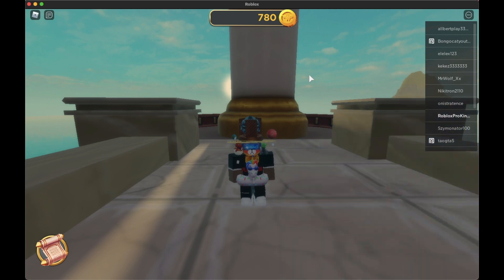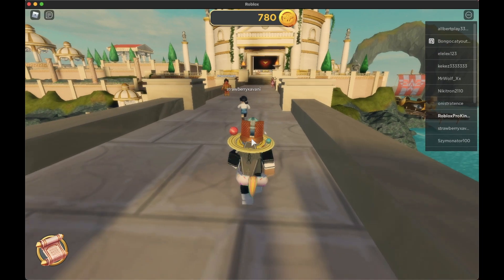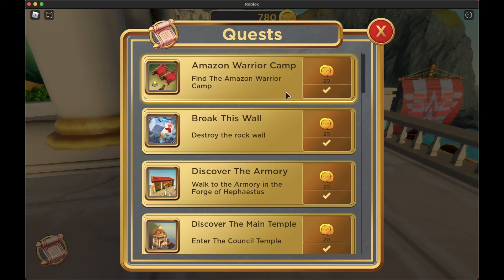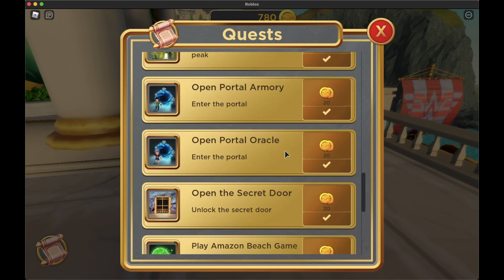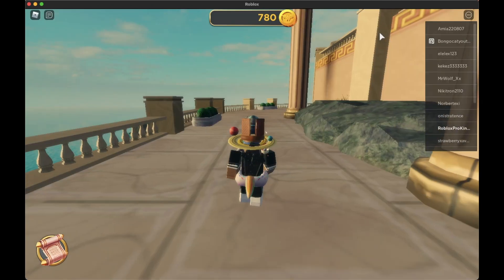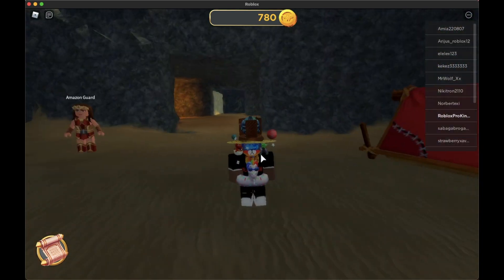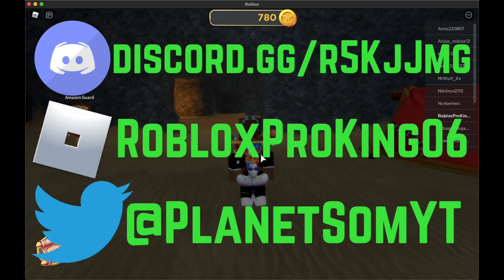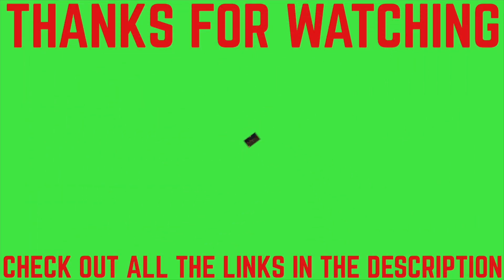How To Farm Coins In The Roblox Wonder Woman Event! Wonder Woman: The Themyscira Experience!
😂 I make "awesome" Roblox videos on YouTube!

👥 Become a fan in my Roblox group (Swag Dude's Youtube Fan Group) ➭

Planet Som is a Roblox gaming channel on YouTube. I make videos about items you can get for free on Roblox, glitches in Roblox, Roblox events, Roblox news and also Roblox gameplay. ;)

💻 All of the videos on this channel are made and edited by me, (Planet Som).